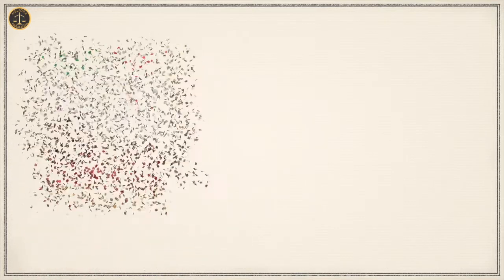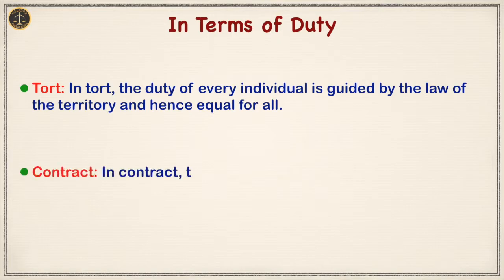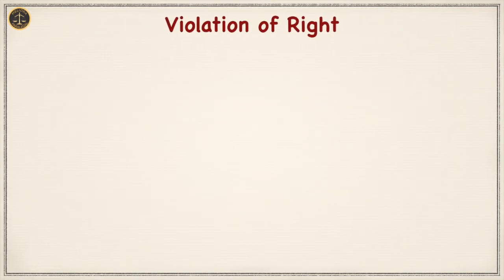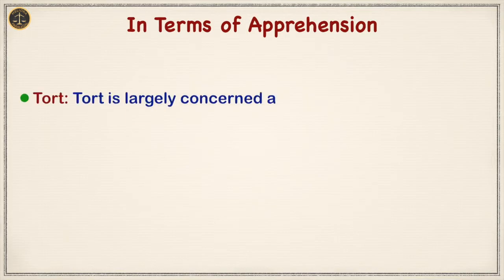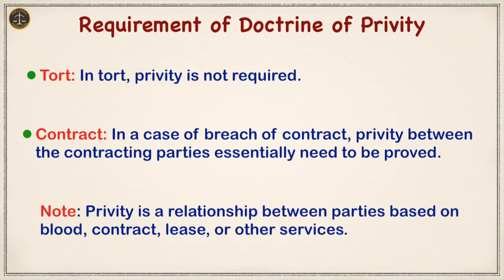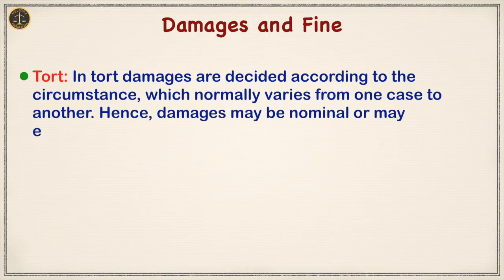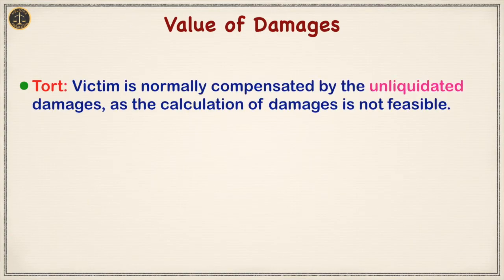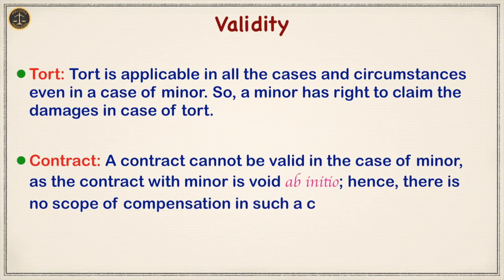What are the Differences Between Tort & Breach of Contract?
You will understand the differences Between Tort & Breach of Contract.